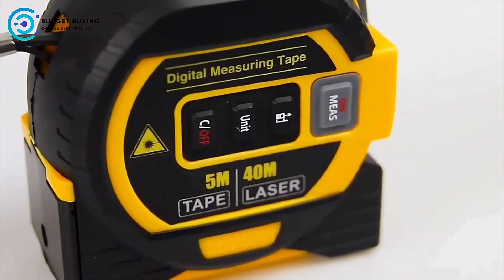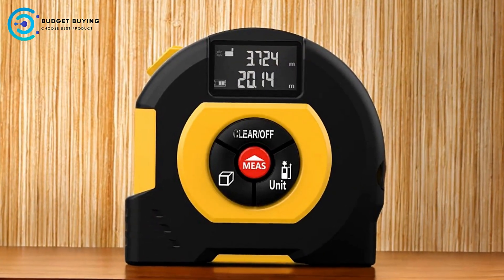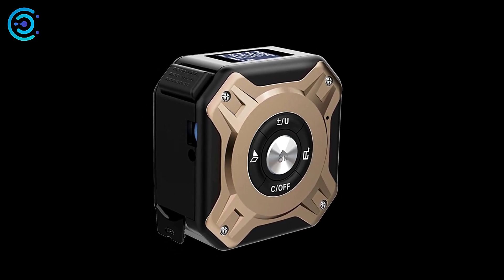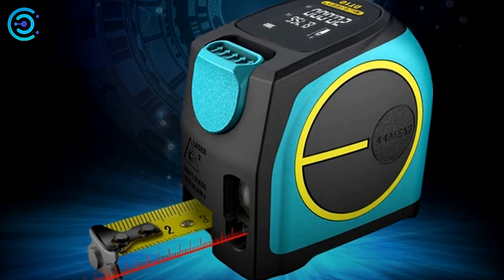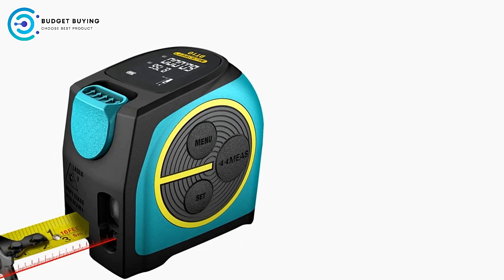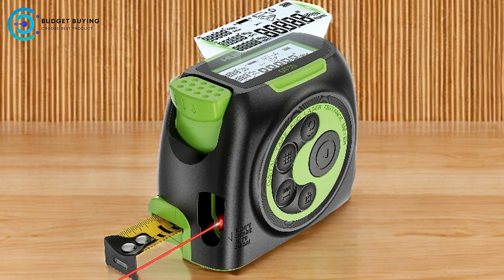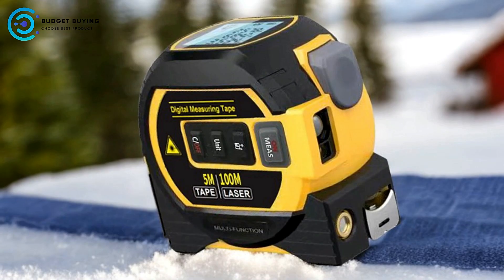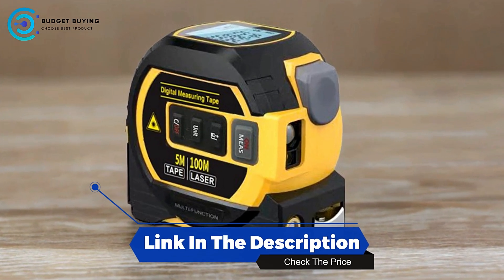Best Digital Tape Measure | The Only 5 You Should Consider Today!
► Best Digital Tape Measure

► Check The Price:

1. Joshe
2. Huepar DT30
3. Mileseey
4. Nohawk
5. Xmsj

► TIMESTAMPS:
00:00 Intro
00:18 Xmsj
03:03 Nohawk
06:15 Mileseey
09:17 Huepar DT30
12:04 Joshe